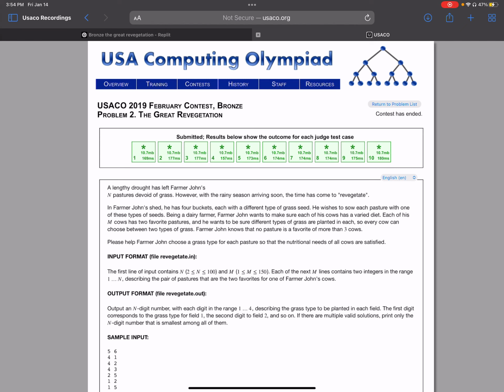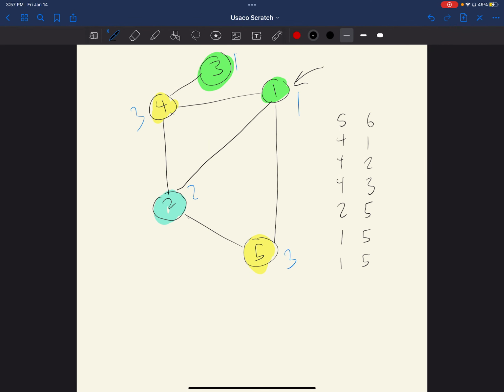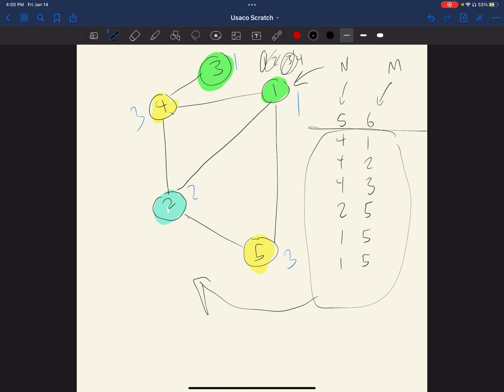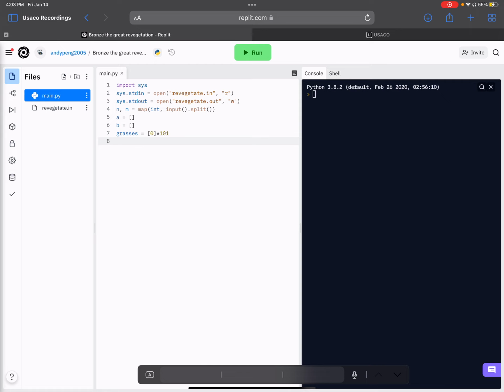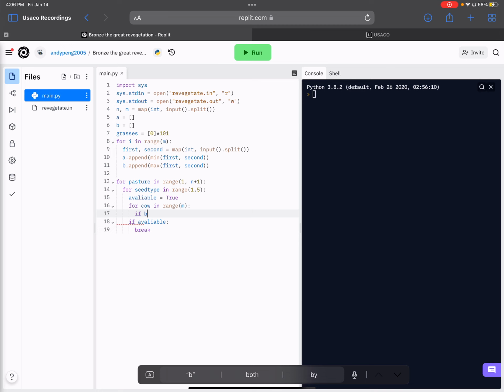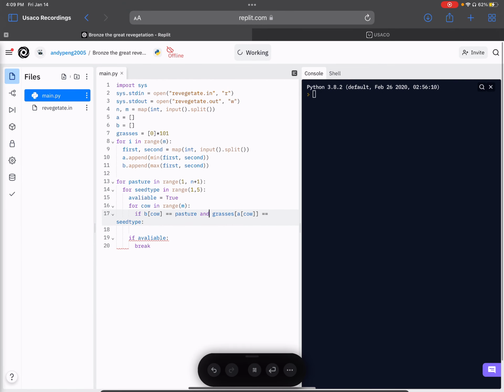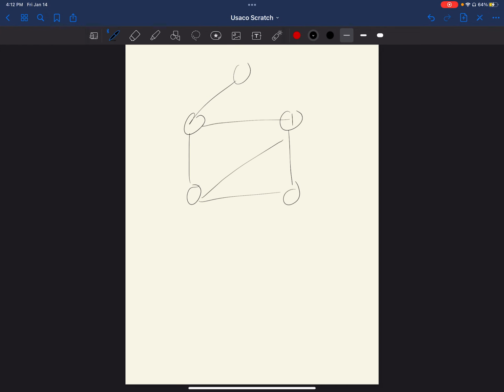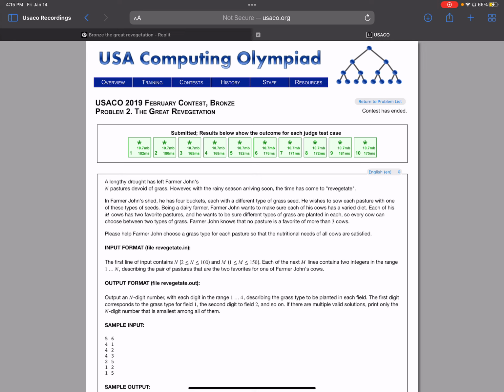USACO 2019 February Bronze - The Great Revegetation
As these videos are made by our aspiring computer scientists that are in high school, we believe the videos are friendly and relatable. We hope that our website, voiceofcoding.com, will help people who are in need of computer science resources. Video Credit: Andy Peng

Baron's USACO tutorial is good as well.